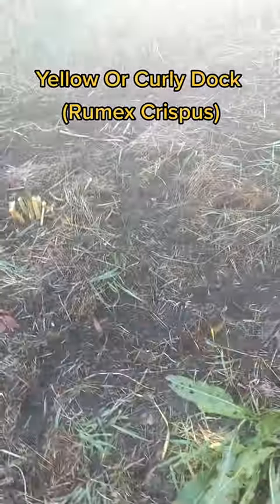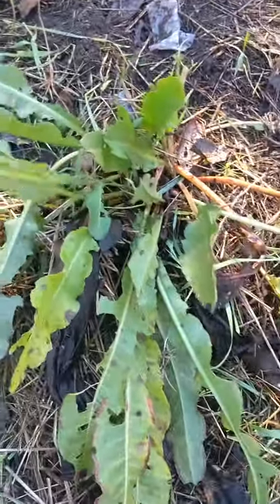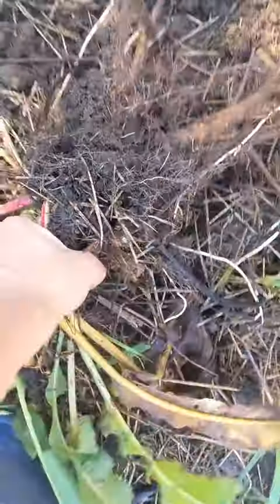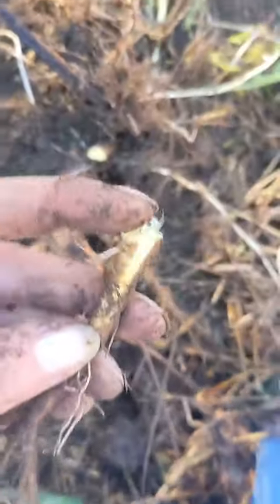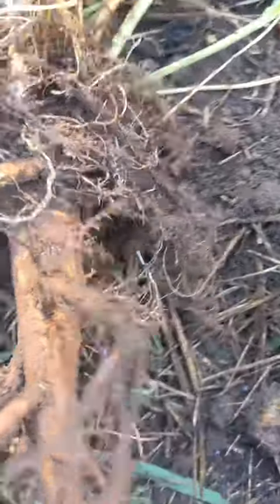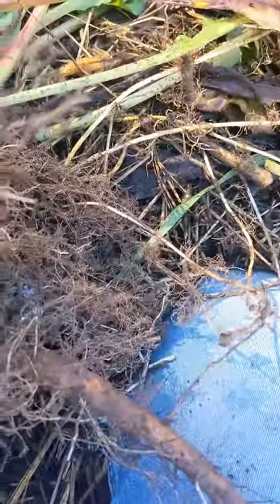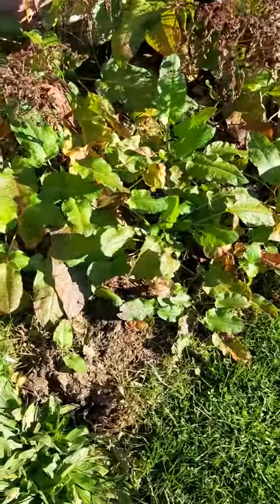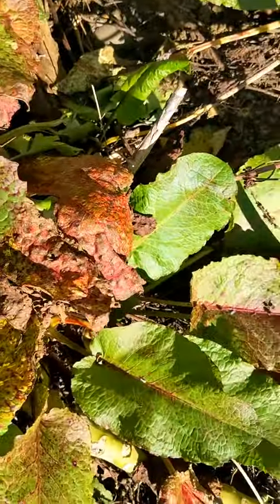Yellow Dock (Rumex Crispus)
My video harvesting yellow dock. The leaves are tasty in early spring and the root helps push other herbs along in the system to where they need to go.